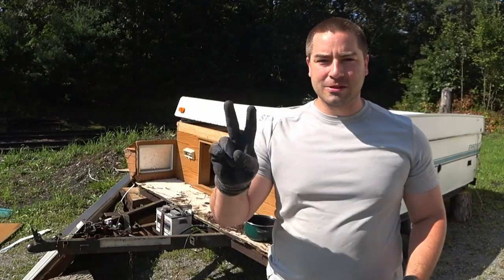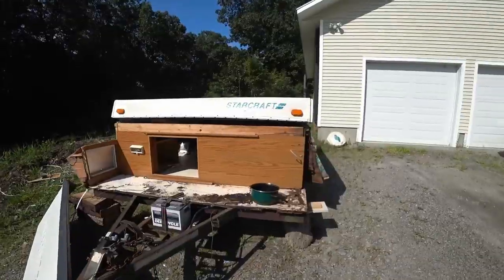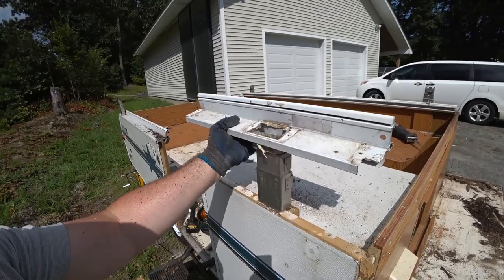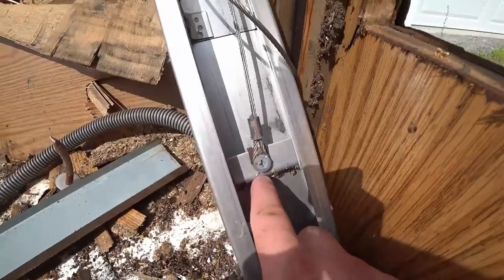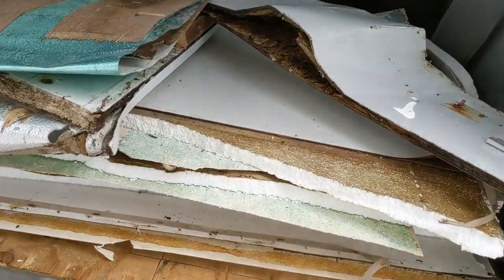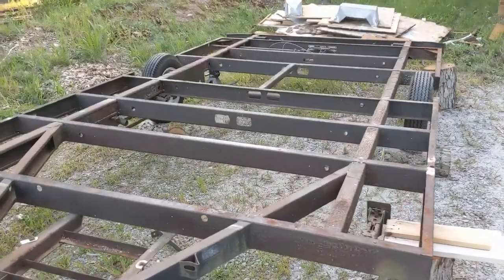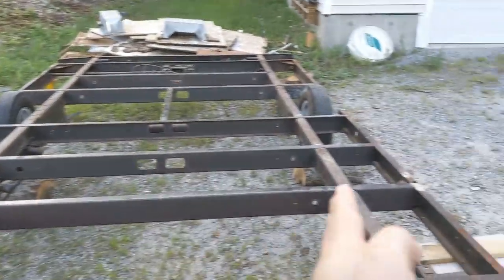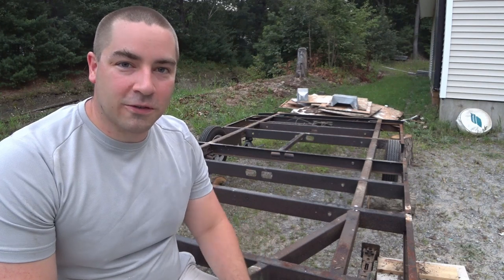DIY Utility Trailer, Camper Conversion, Demo Part 2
Free Pop-up Camping trailer from Craigslist.  I'm demoing this to become a utility trailer (flat-bed).  Eventually I'll build a portable solar project on the frame.  (Part 2)

Right now I'm thinking of cutting off the side rails (Rim Joist).  This will make a very nice 5 foot by 12 foot utility trailer.  (1.6 meters by 3.6 meters)

Sawzall (Reciprocating Saw)

Circular Saw

Dewalt Drill

Video Camera